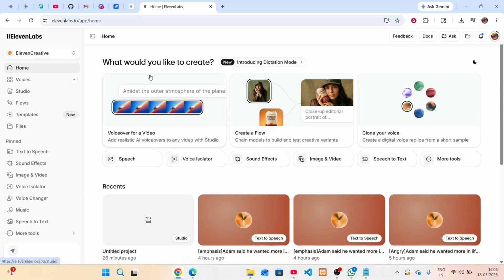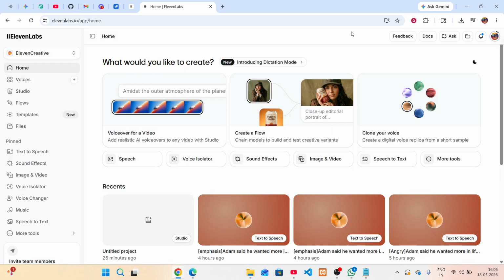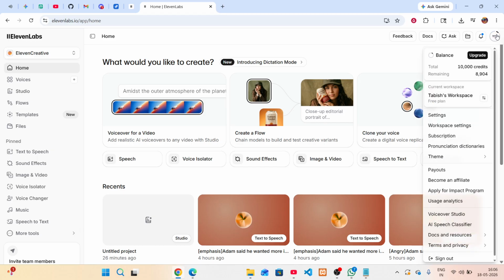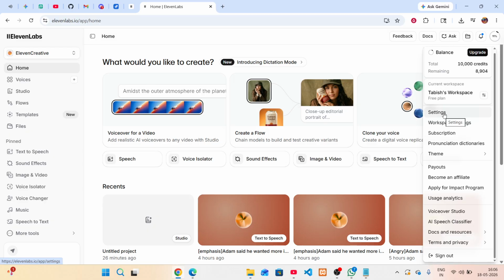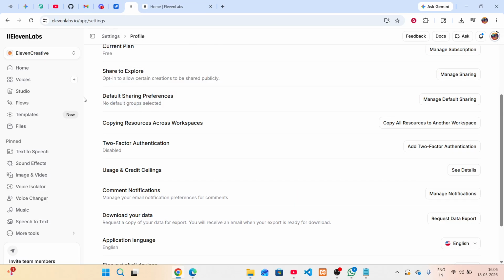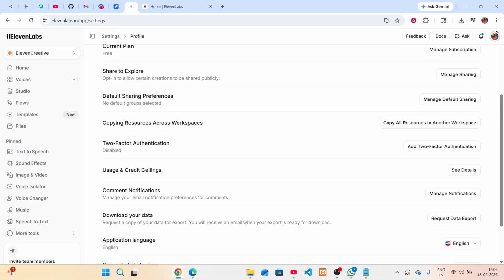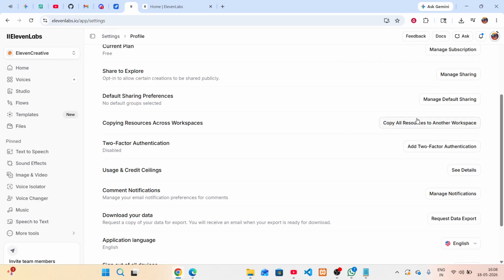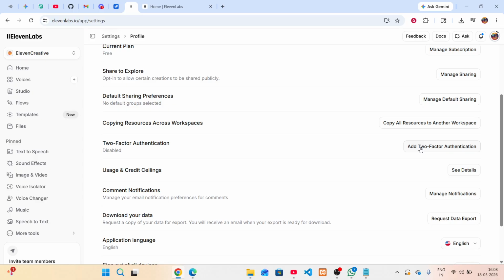How to Add or Remove Two Factor ElevenLabs (Step By Step) (2026 Guide)